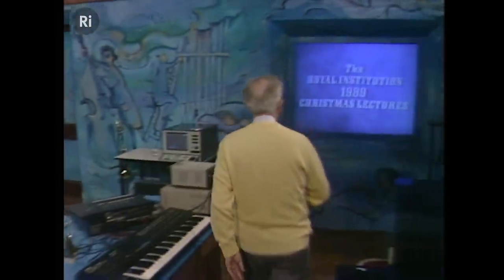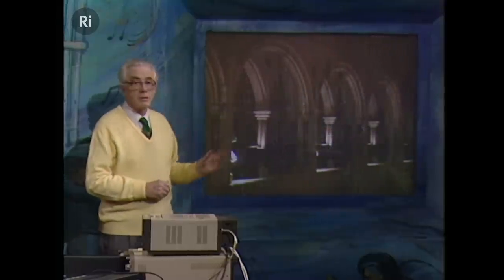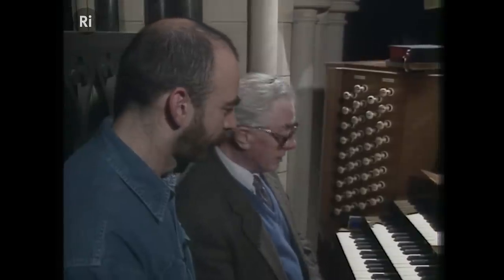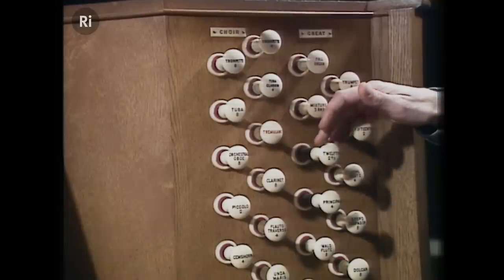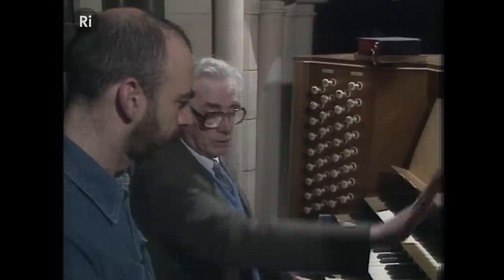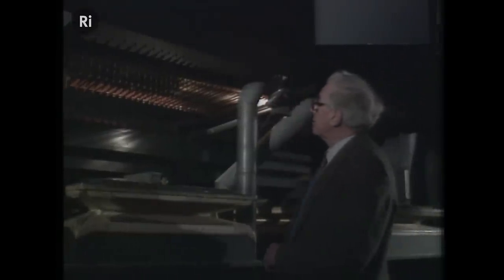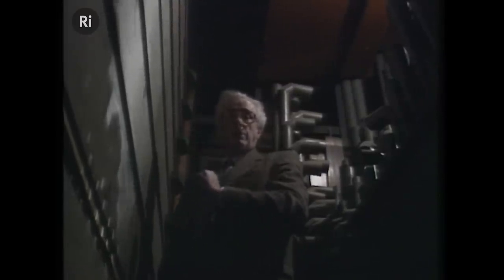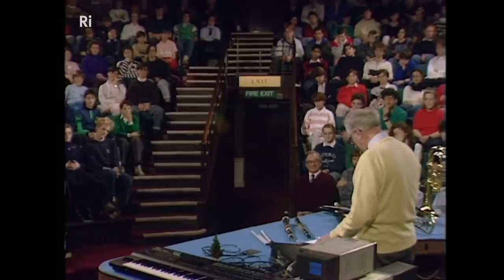How Does an Organ Work? - Christmas Lectures with Charles Taylor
Charles Taylor goes inside a church organ to see how the different sounds are produced.

Charles Taylor gave the 1989 Christmas Lectures "Exploring Music" about how science and music are often treated as separate subjects but one can often say a lot about the other.

His fourth lecture, where this clip is from, explores the science of wind instruments.